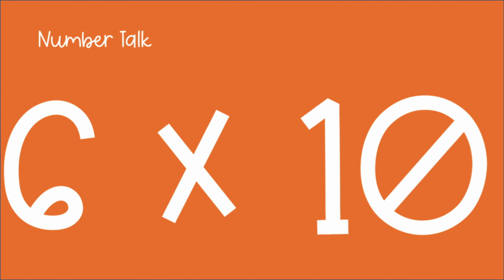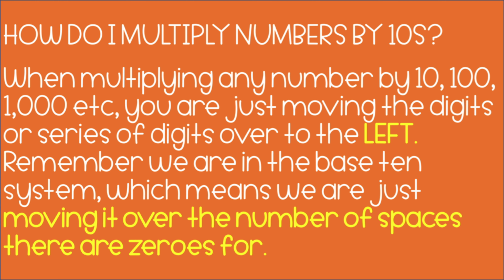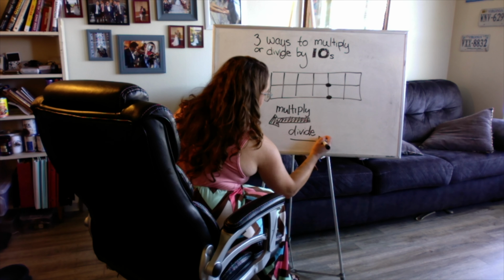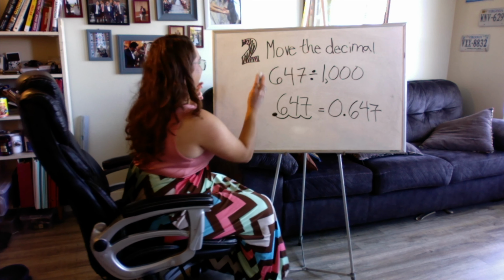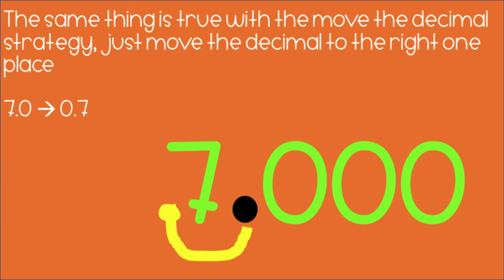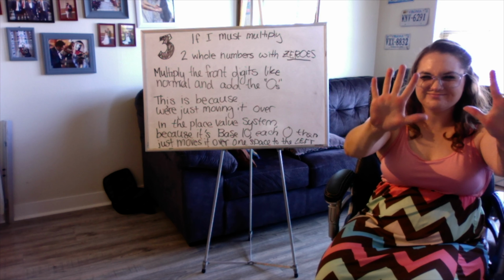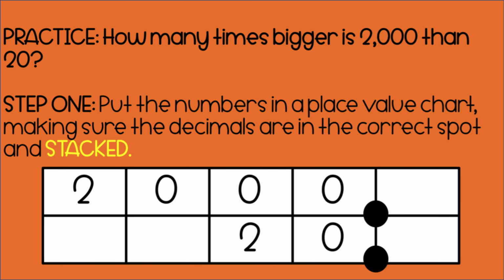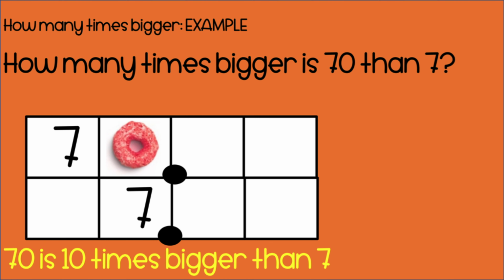Multiply and Divide by 10s Lesson Learning is Not Quiet (LINQ)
This video is meant to help students and their teachers when learning how to multiply and divide by 10s